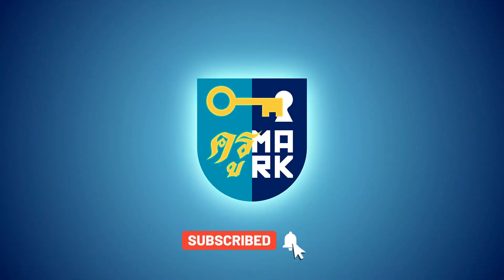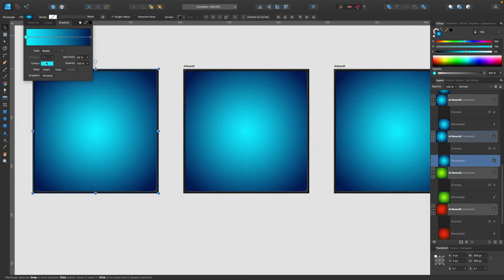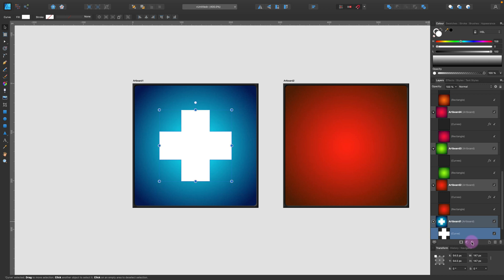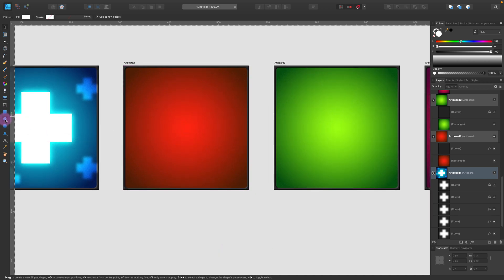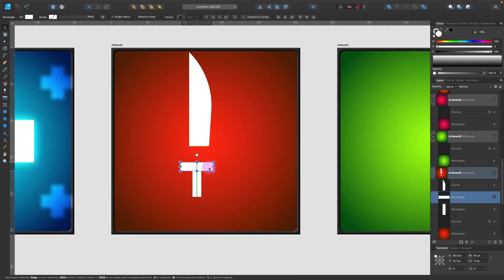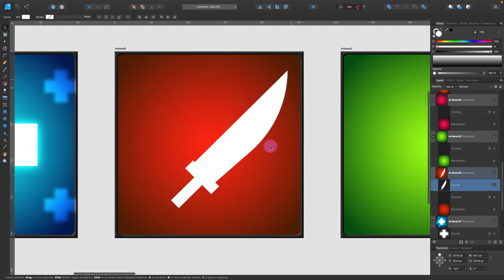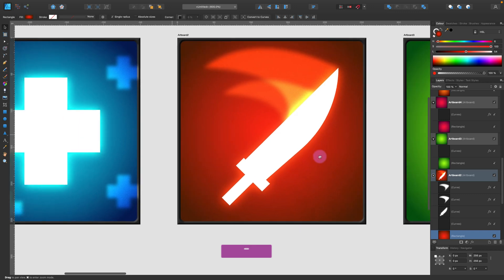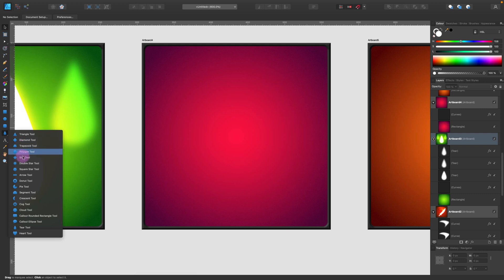Make RPG Skills Icons in Affinity Designer - Tutorial and Free Download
In this tutorial video, I'm going to show an easy way for non-artistic people that will help you to design your own skill icons for your next awesome indie game. Do you want to download icons made during this lesson for free? check this